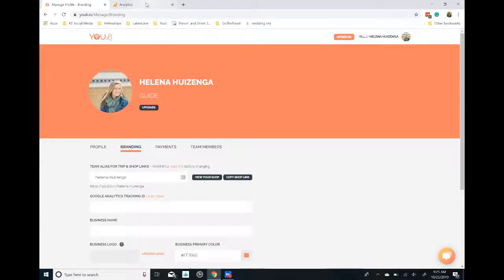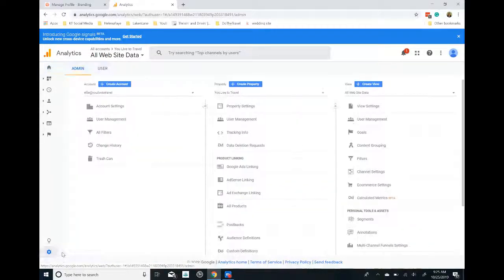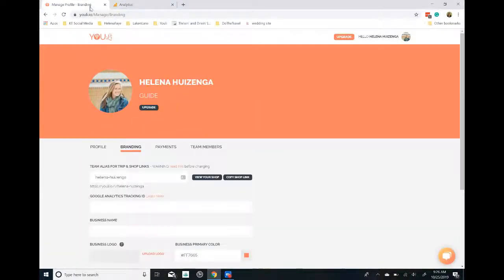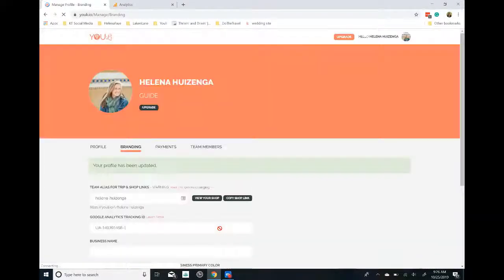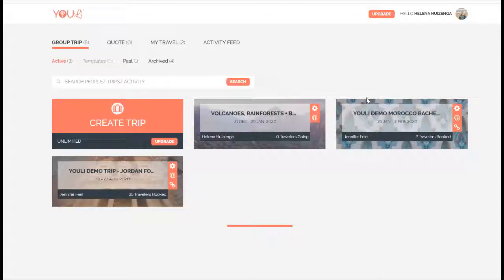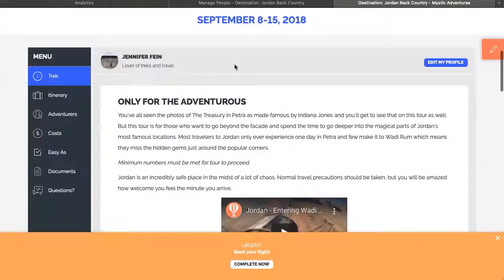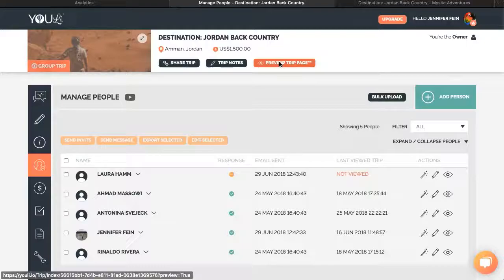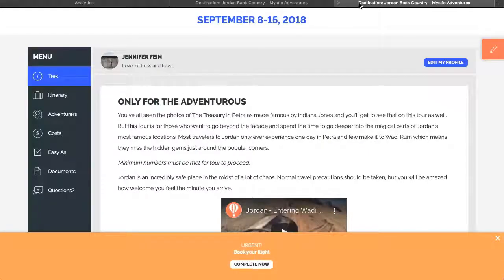HOW-TO Link Your Google Analytics with Your YouLi Account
Easily link your Google Analytics Account with your YouLi Account so you can see the number of visits, click-through rate, and time spent by visitors on your YouLi Trip Pages.